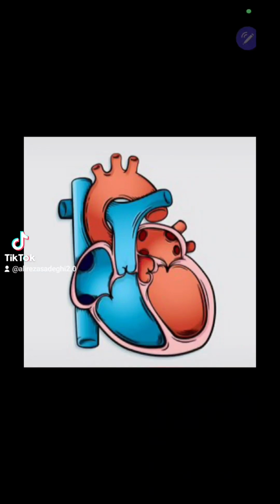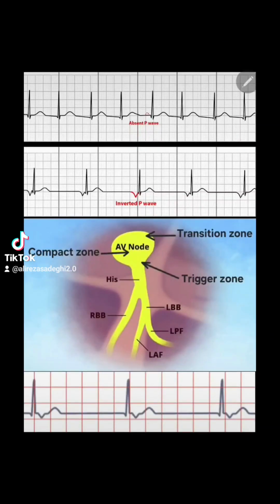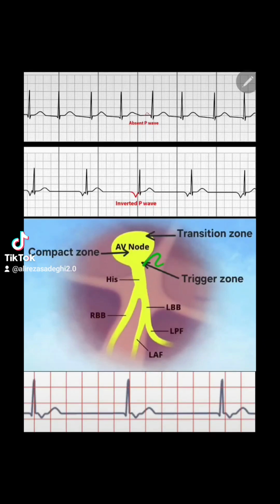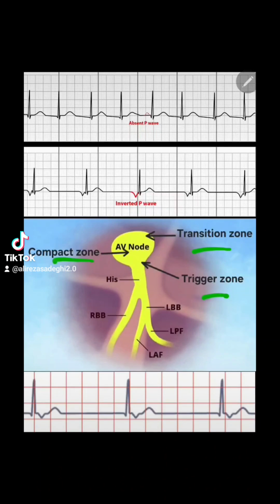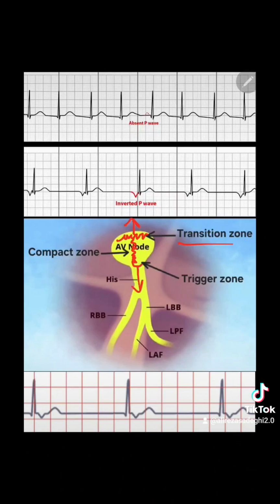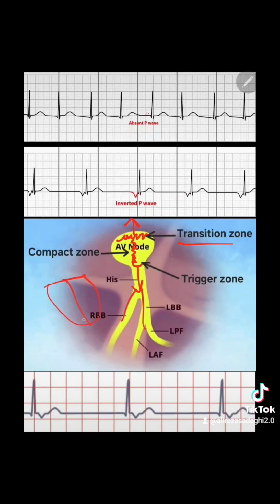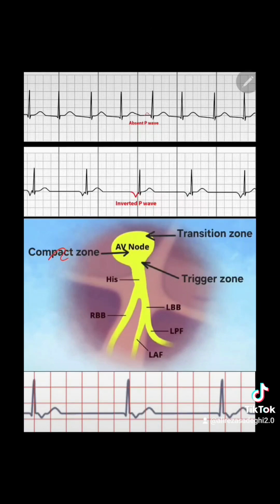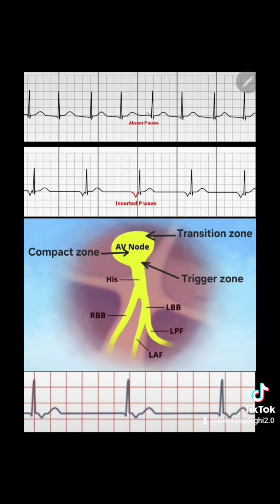Junctional Rhythms made easy